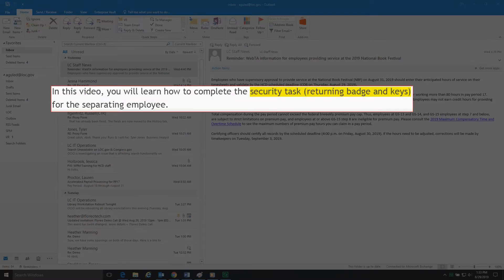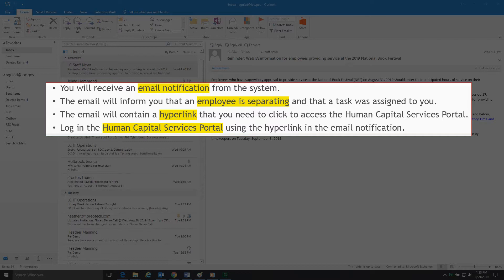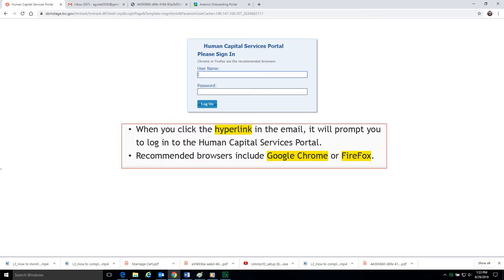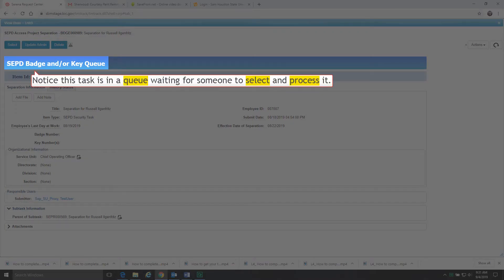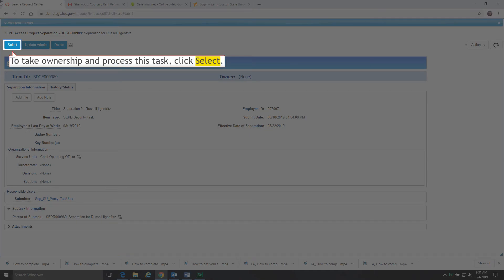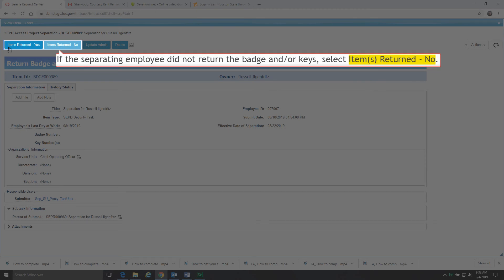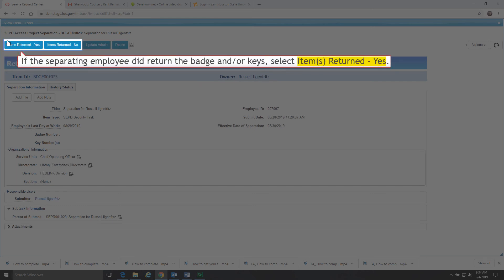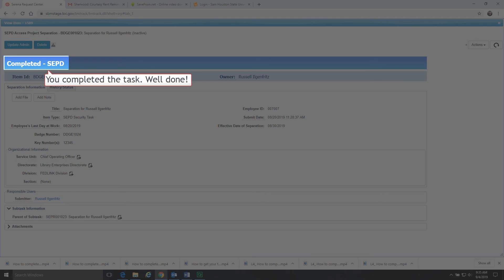L10_How to complete security (returning badge and keys)